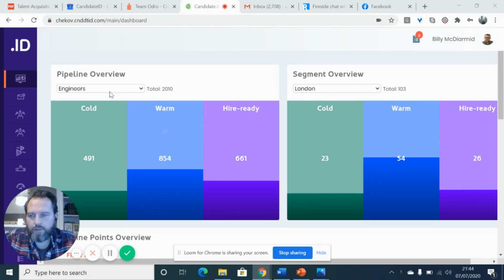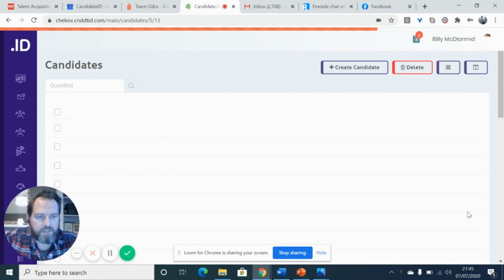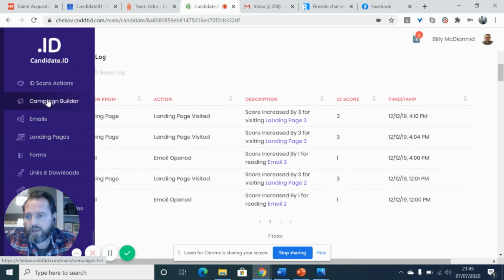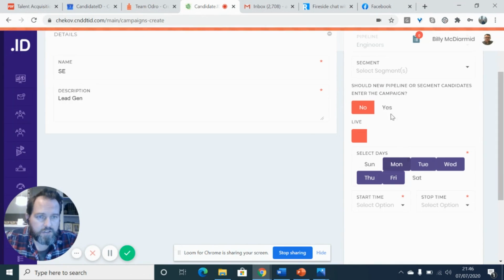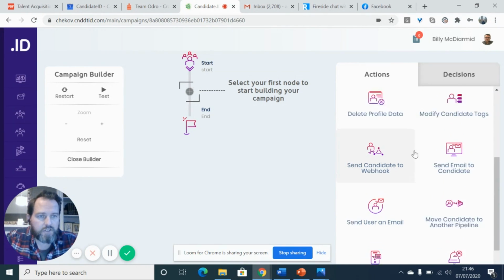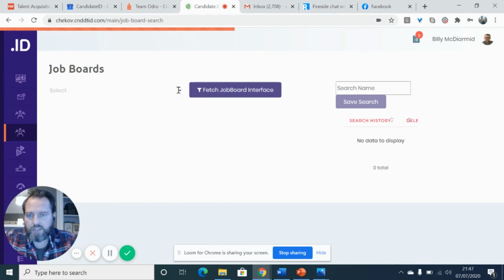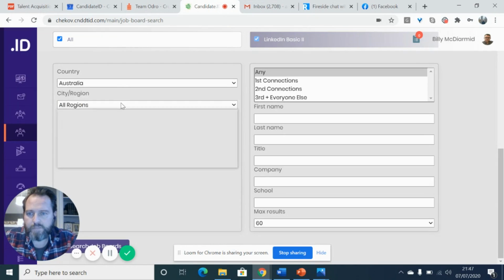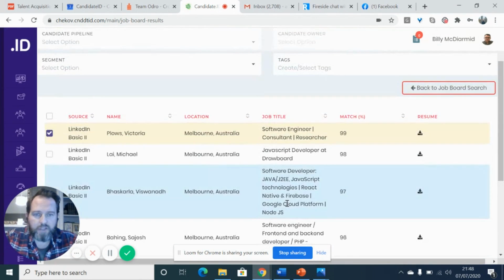Candidate.ID in 3 Minutes | Adam Gordon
Watch this short clip to find out how Candidate.ID works in just 3 minutes.